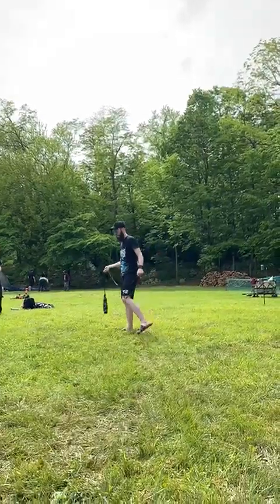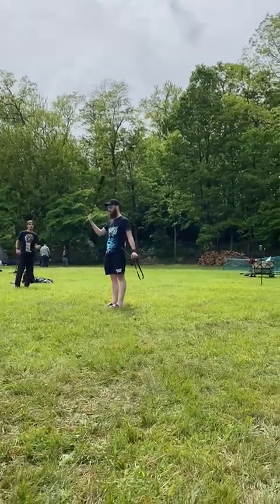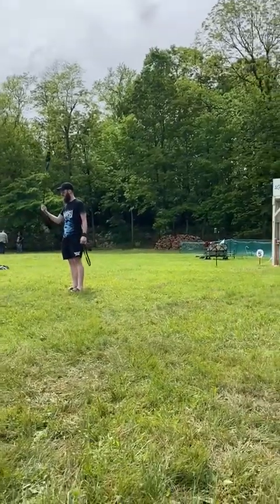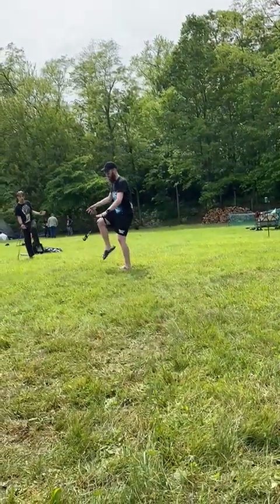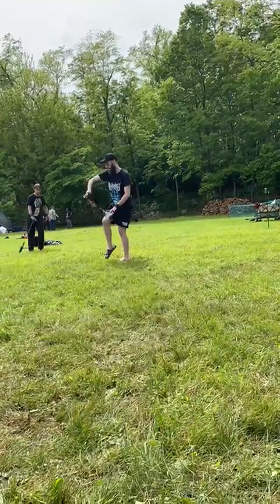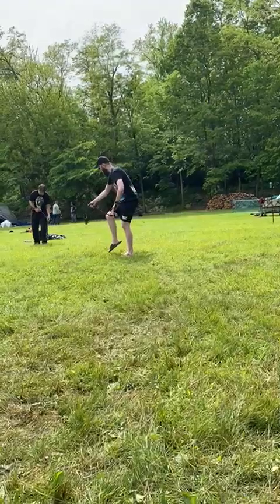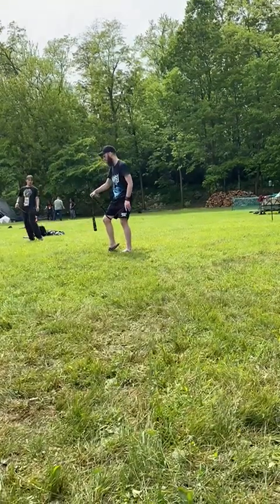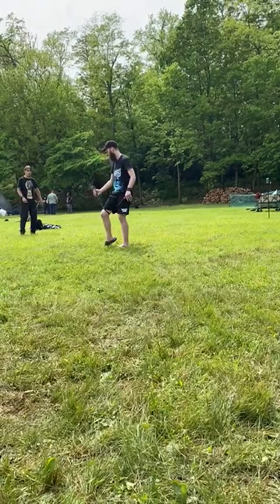Cass Cradles Rope Dart Exploring Cradle Wraps Class Recap Kinetic Fire 2024